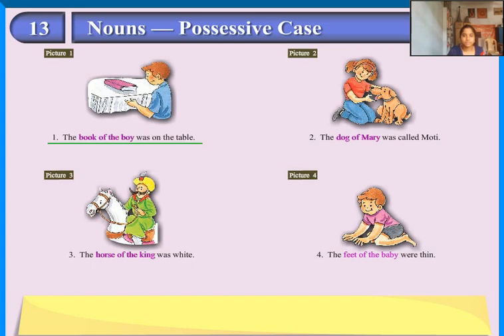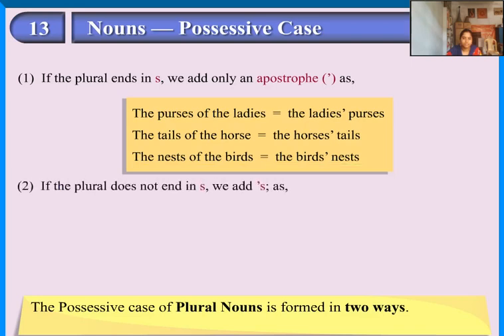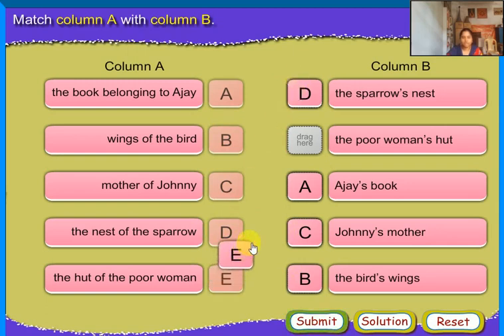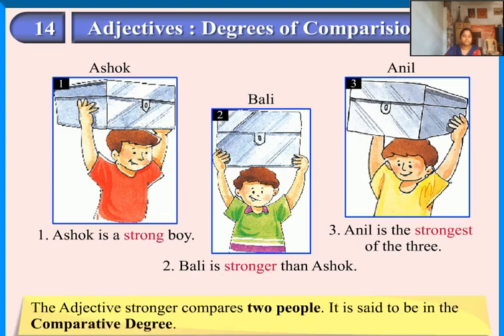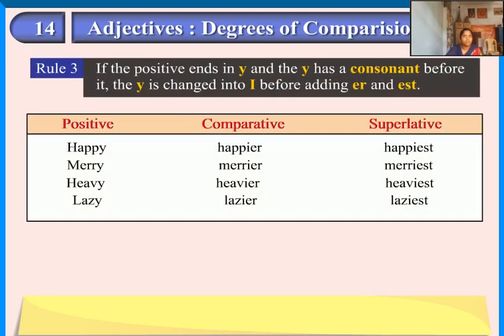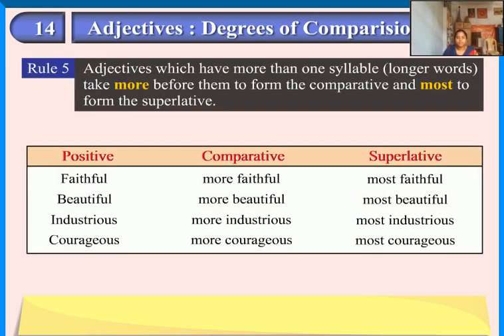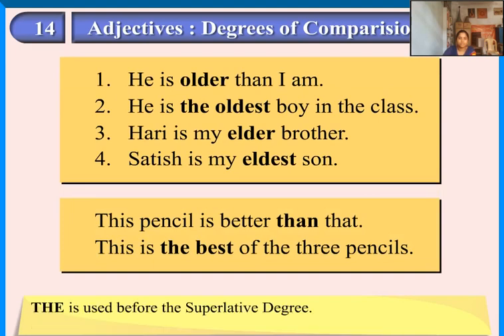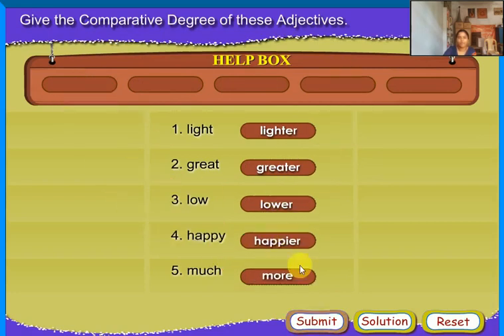Nouns possessive case | Adjective Degree of comparison | A Systematic English Grammar